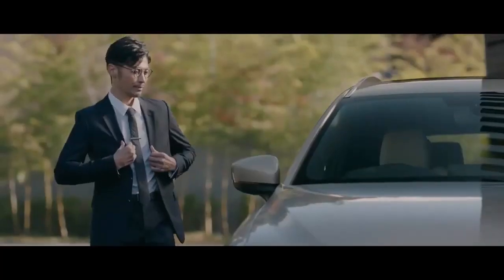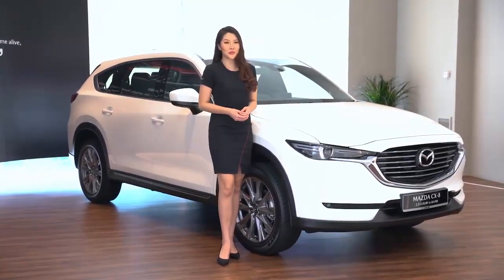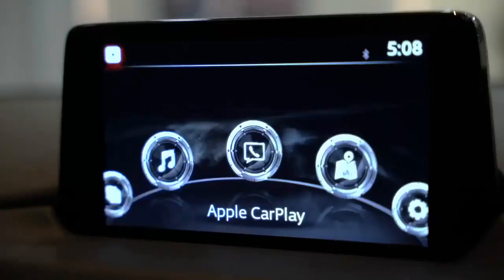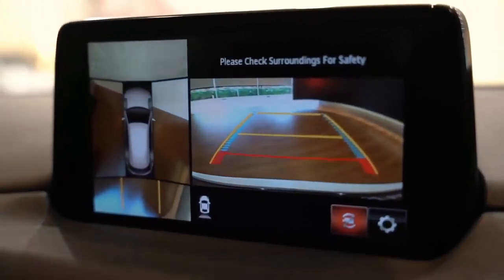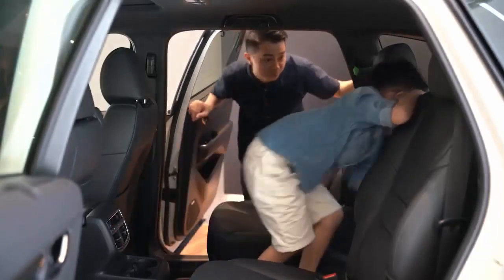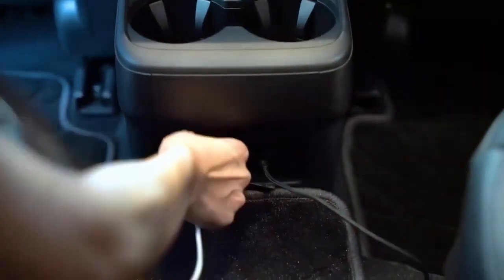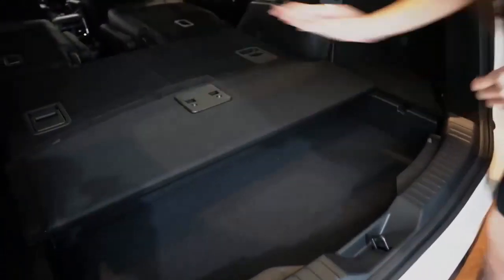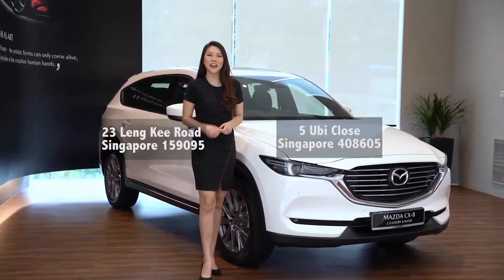New 2021 CX-8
New 2021 Mazda CX-8 SUV
2021 Mazda CX-5 and CX-8 have been updated in Japan, with a raft of small changes applied across the two models.

Firstly, Mazda has given the 2.2-litre turbo diesel four-cylinder engine in the CX-5 gets a minor power bump, from 140kW to 147kW. Torque is unchanged at 450Nm, but throttle response and transmission changes are said to be improved over the current model.

While the petrol engines in both the CX-5 and CX-8 remain unchanged, the powertrains do benefit from the improvements to the diesel's six-speed automatic transmission, with more responsive programming which helps off-the-line performance and in overtaking situations.
Inside, the current 8.0-inch infotainment system has been upgraded to the latest 'Mazda Connect' interface, available in either 8.8-inch or 10.25-inch display sizes, depending on the model variant chosen. The system was already introduced on US-market CX-5 models back in August 2020, as reported by CarAdvice.

A faster processor means start-up times are quicker, with the new infotainment system offering improved image and sound quality for occupants, as well as more accurate satellite navigation and 360-degree view cameras as standard.

The CX-8 also gains new quilted leather upholstery, wireless charging capability for smartphones, and a hands-free power tailgate, operated with a foot sensor under the rear bumper